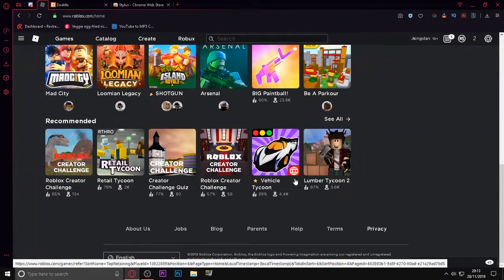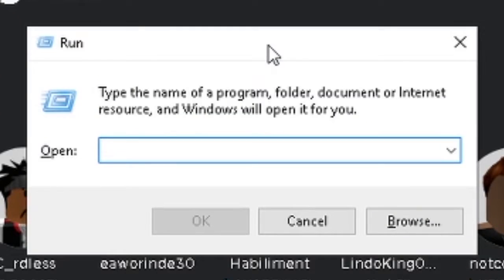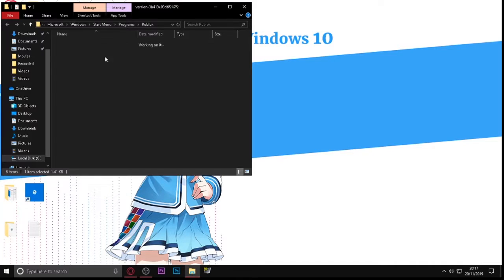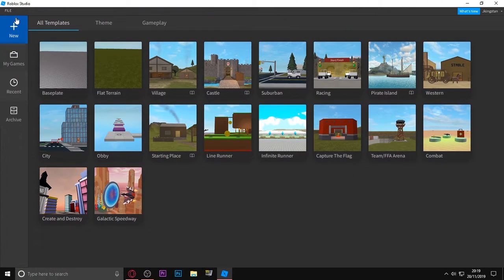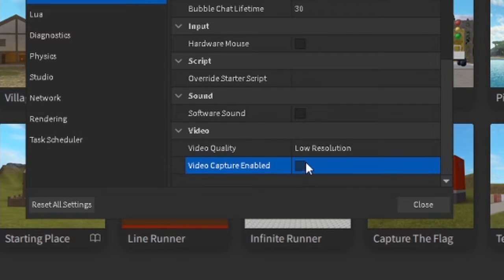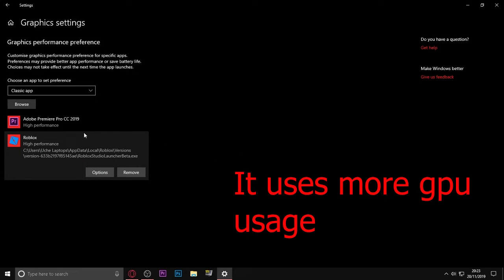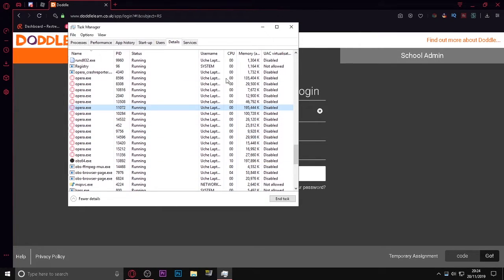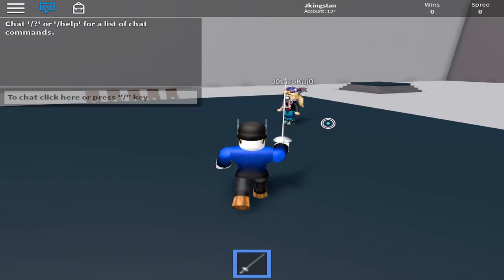Some ways to reduce Roblox Lag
Ways to reduce lag